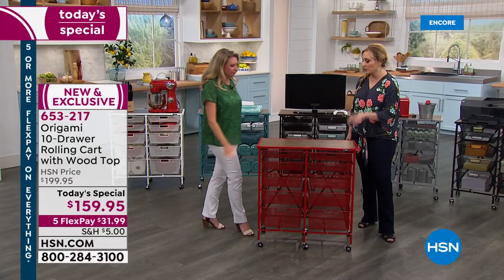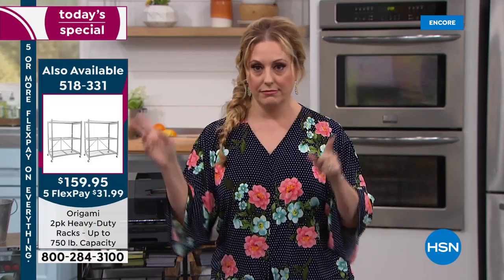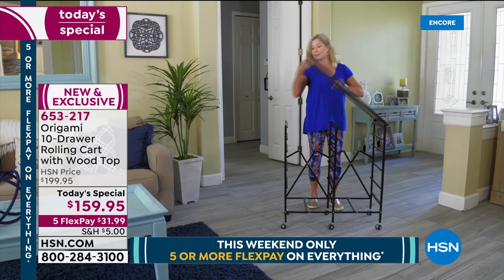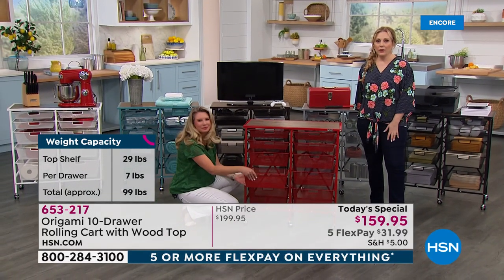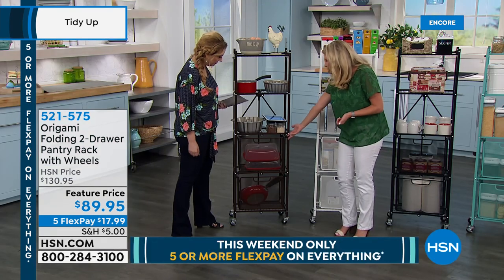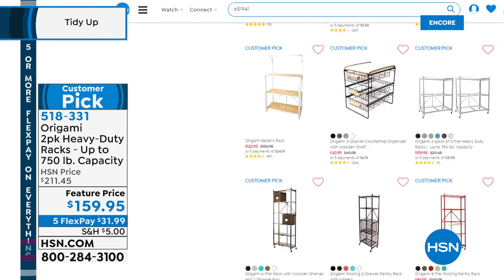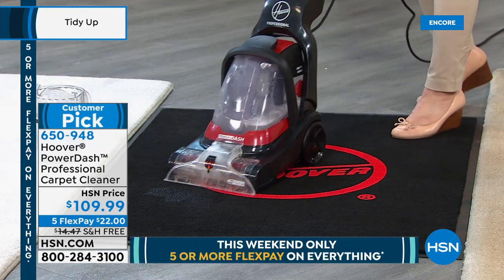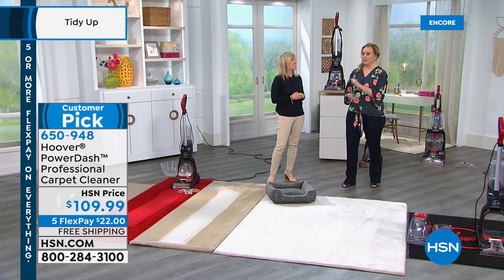HSN | Tidy Up 06.22.2019 - 04 AM